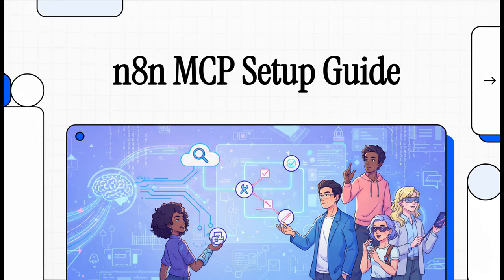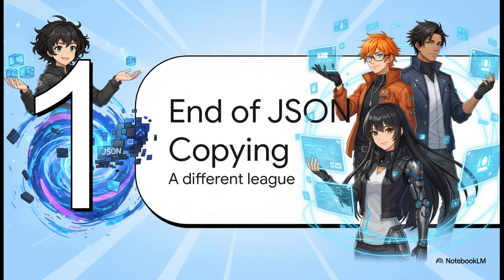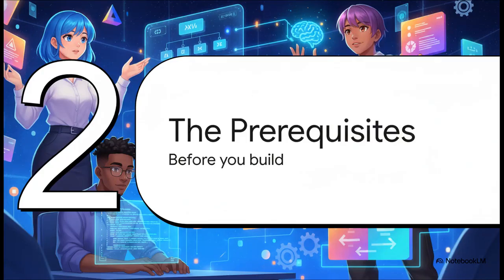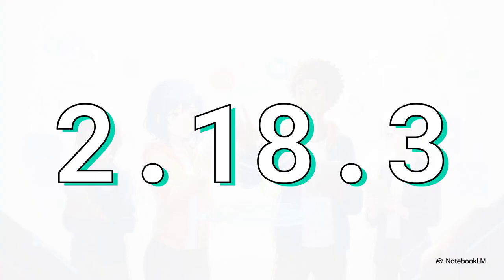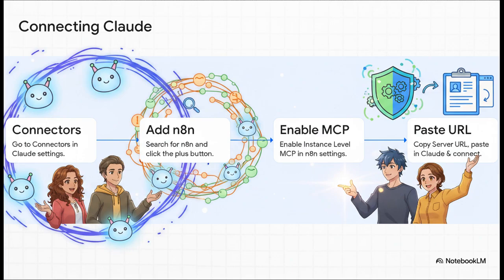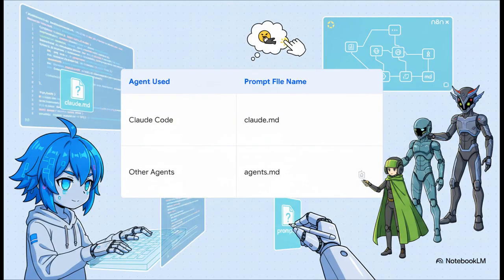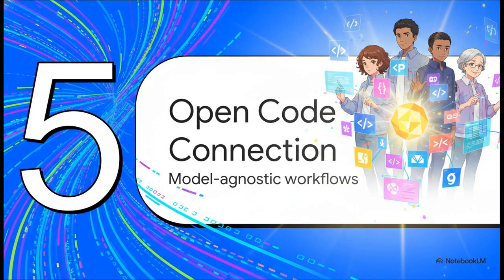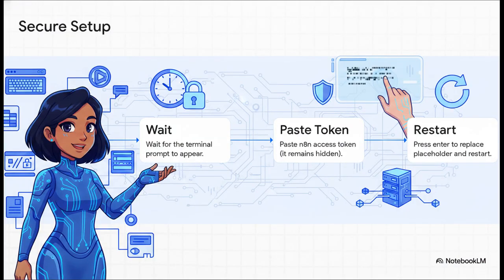n8n MCP Setup Guide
Build n8n Workflows with AI! Official MCP Connection Tutorial 🤖⚡

Are you tired of manually dragging nodes and copying JSON code? The future of automation has arrived! In this video, we explore the game-changing official MCP (Model Context Protocol) connection for n8n. This update allows you to build, manage, and scale your workflows using AI agents like Claude Desktop and Open Code.

By leveraging a specialized workflow syntax and SDK, AI agents can now interact directly with your n8n environment. This means they can autonomously verify schemas, test your processes, and even pin data—no manual configuration required!

🚀 Agentic Workflow Creation: How to let LLMs do the heavy lifting of building your automations.
⚙️ Seamless Integration: Setting up the MCP server with Claude Desktop and coding agents.
🛠️ SDK Power: Understanding the custom syntax that allows agents to "speak" n8n.
🔐 Easy Setup: Finding your server URL and access token to bridge the gap between your AI and your n8n instance.

Transform your development experience and let the AI handle the structural complexity while you focus on the logic. The era of the "AI Engineer" is here!